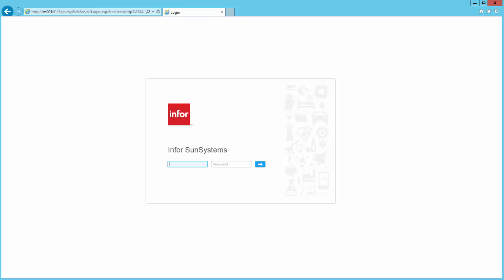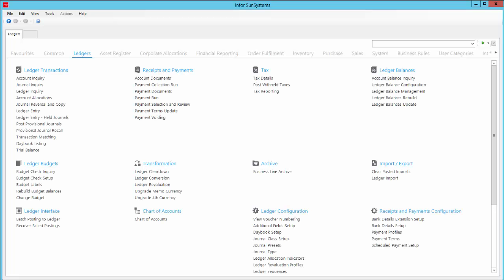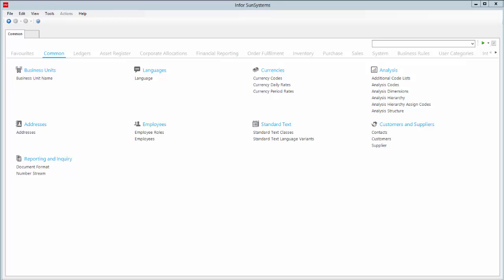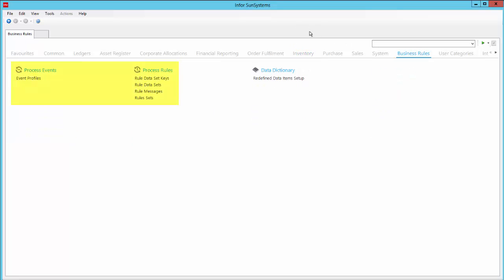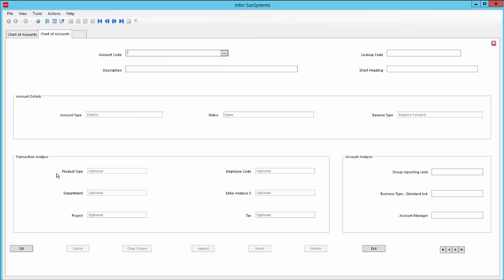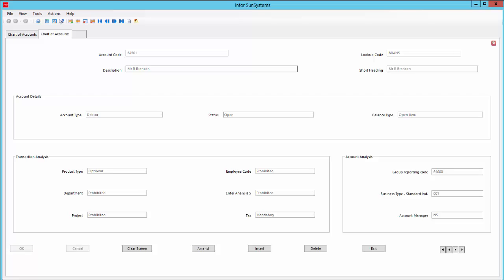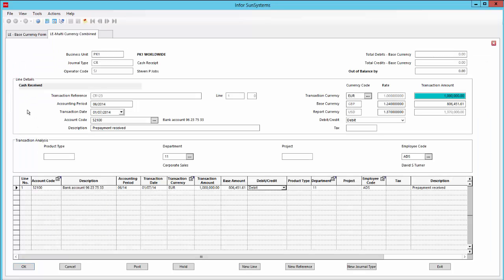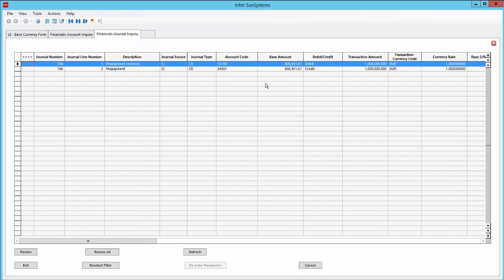SunSystems Software: a Brief Walkthrough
FinanSys is a leading, global provider of SunSystems. To learn more about SunSystems or arrange a demo, get in contact.

If you are an existing user looking for training on SunSystems, register for our online training courses